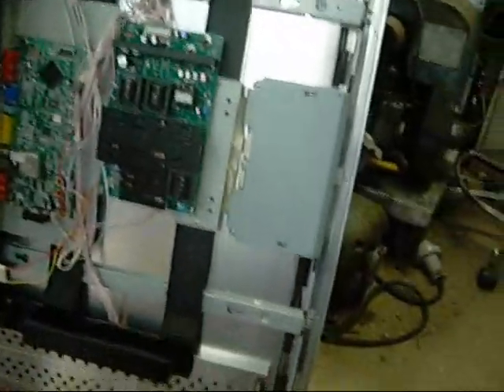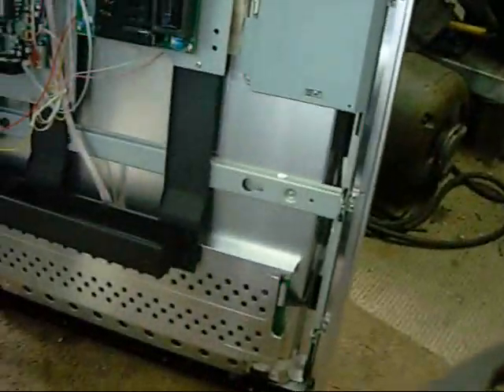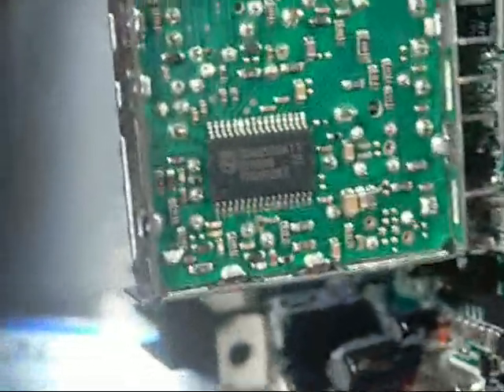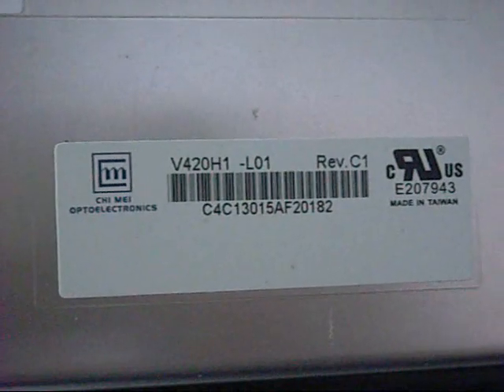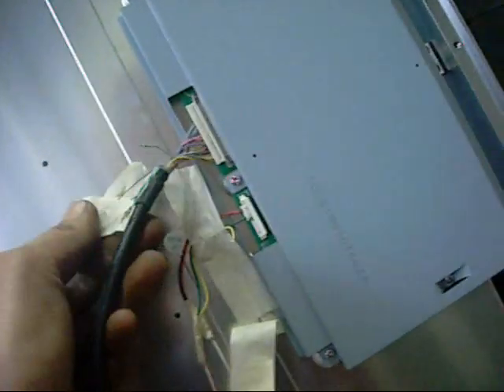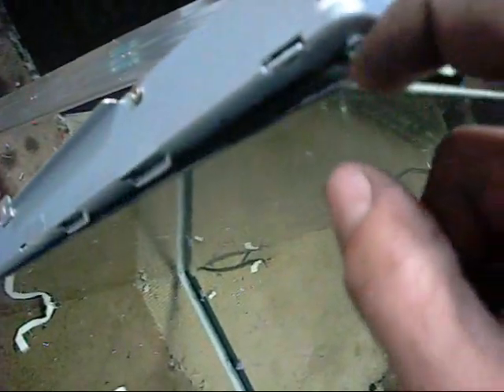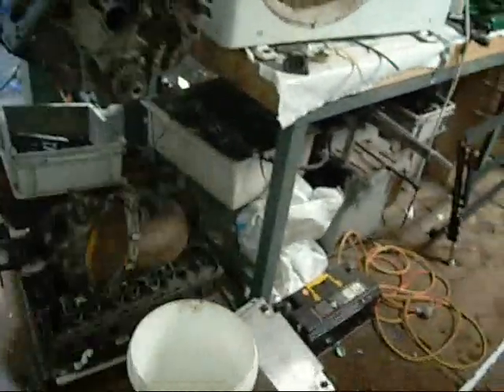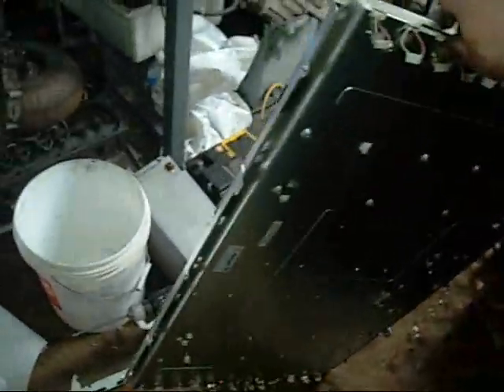Prototype 42 Inch LCD TV Disassembly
Very unusual to see one as crudely assembled.

I'm guessing they were trying to find the cheapest way to build one.